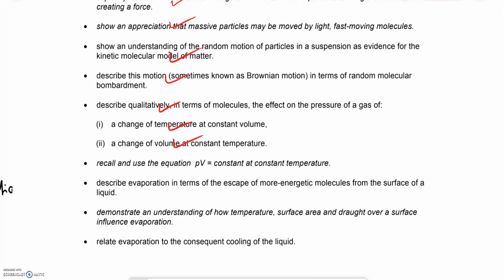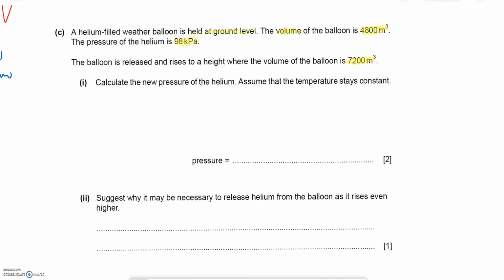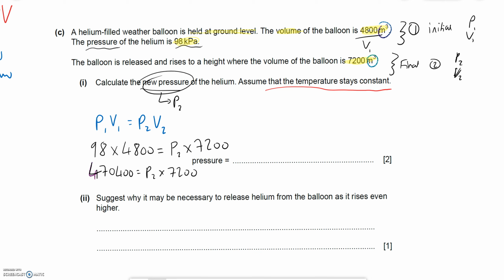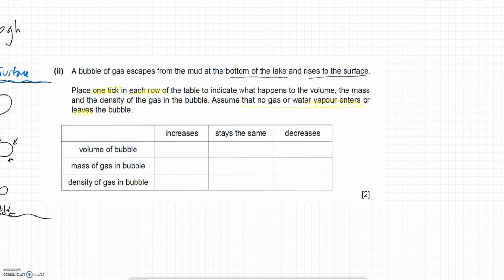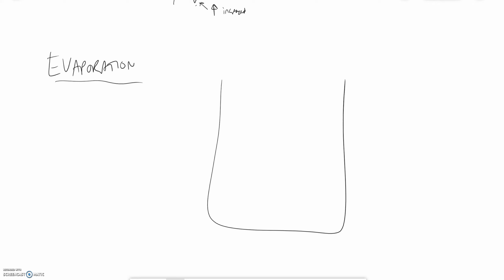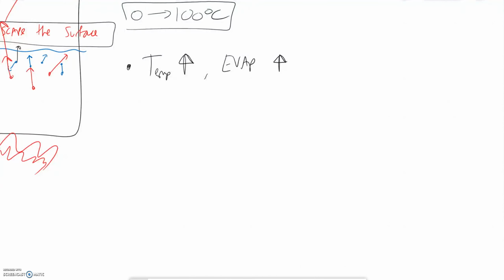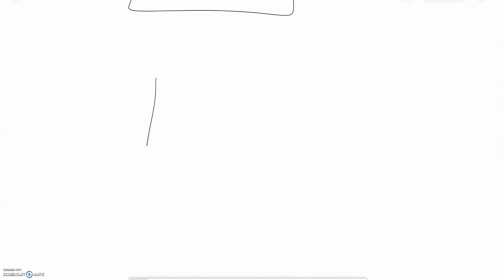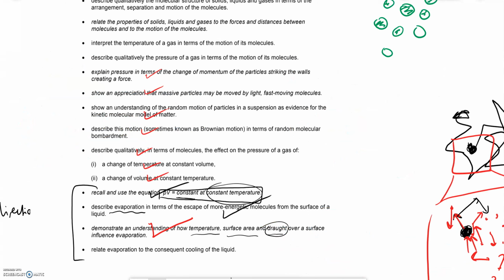4.2 Molecules & matter - PV & Evaporation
CIE IGCSE